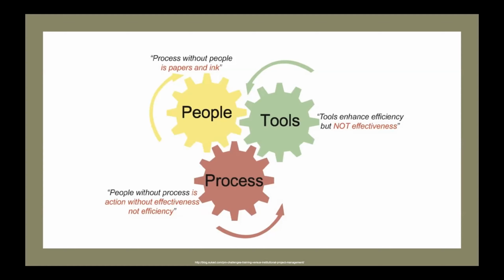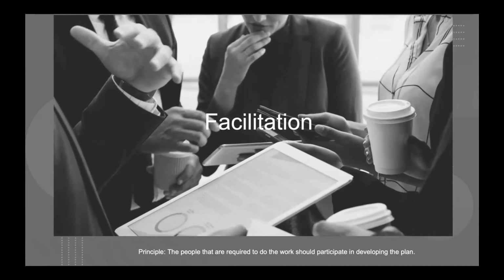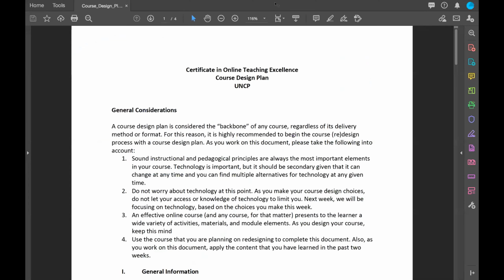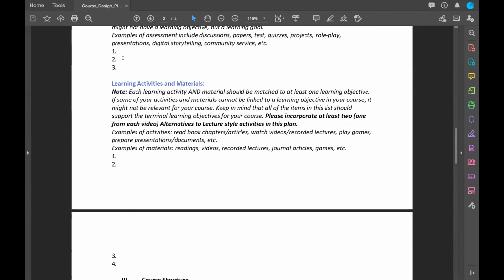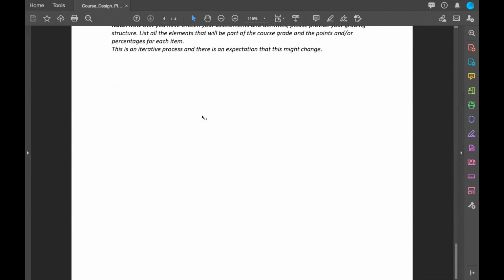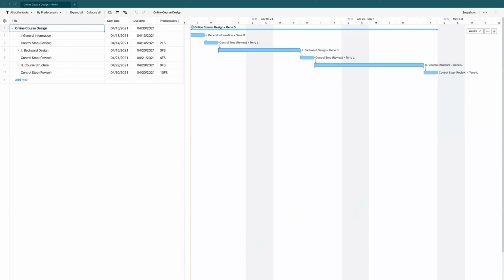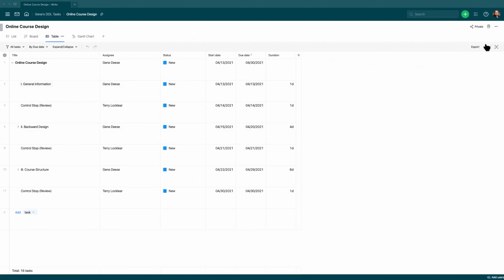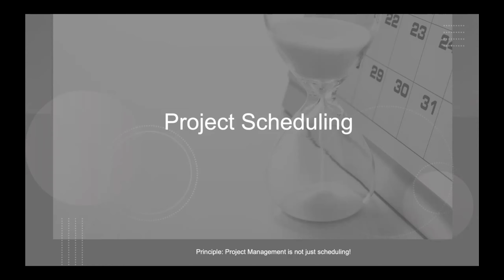Applying Project Management Strategies for Online Course Development